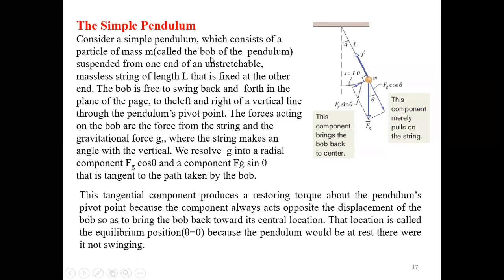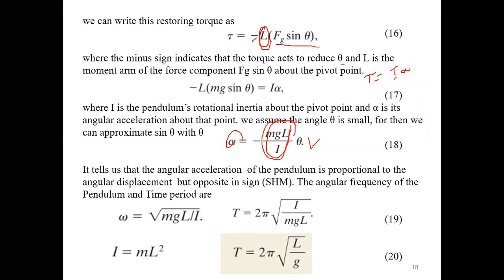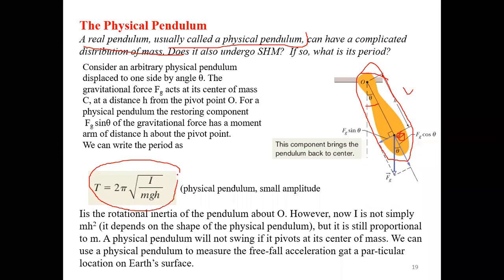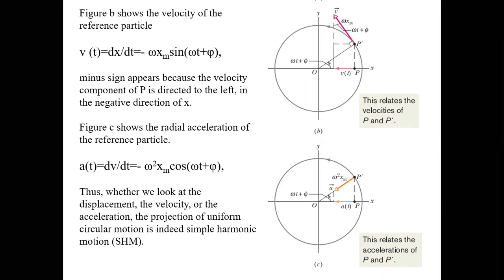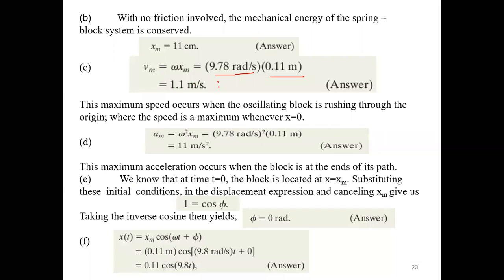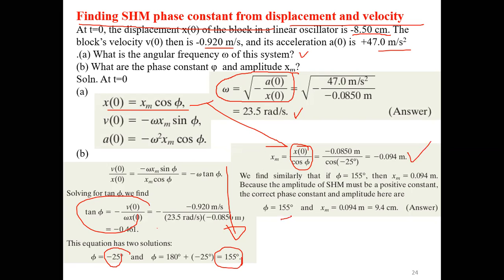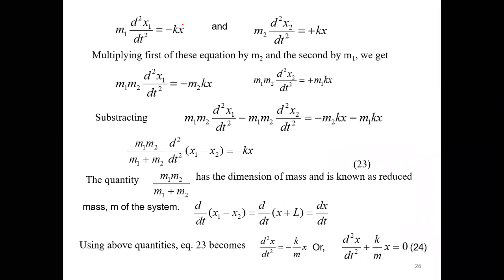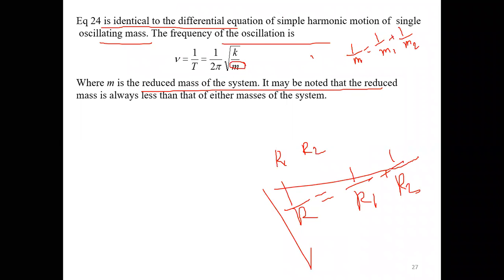L2-Simple pendulum, physical pendulum,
Simple pendulum, physical pendulum, Simple harmonic motion and circular motion, Two body oscillation